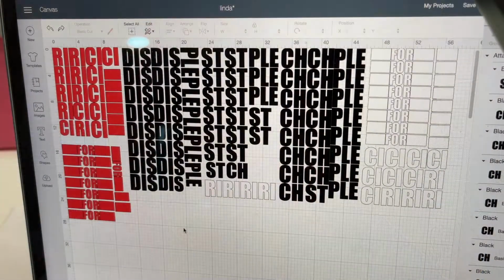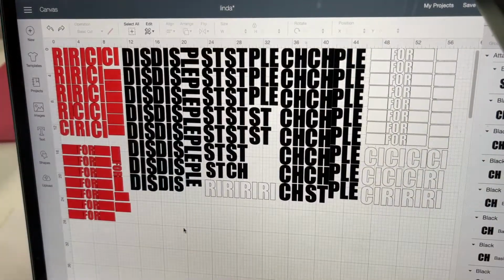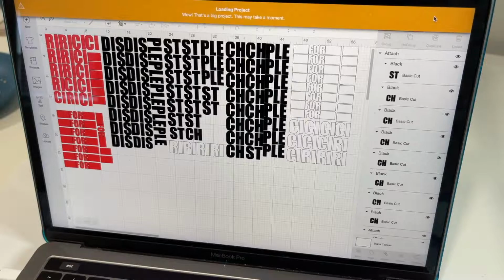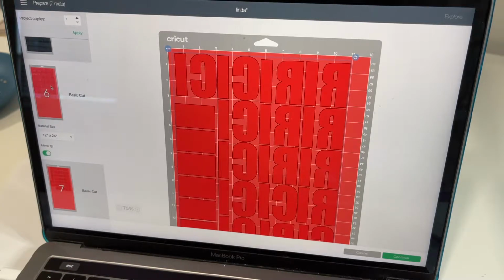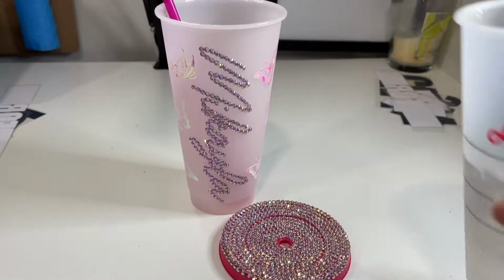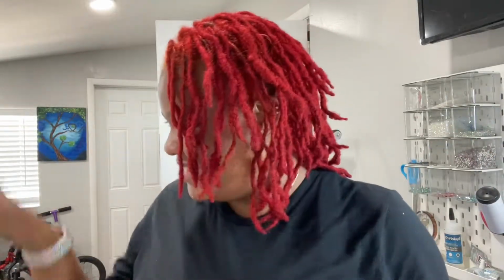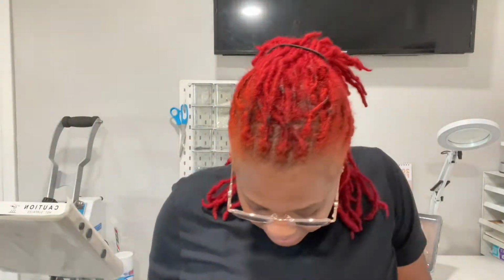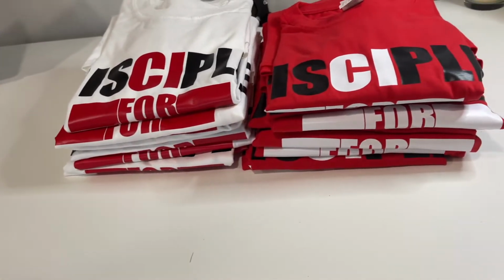MAKING 16 SHIRTS USING HEAT TRANSFER VINYL | TG KUSTOMS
This video is NOT A TUTORIAL!!

This is a quick video of me making 16 shirt.

Equipment details
Heatpress: Heat Press Nation CraftPro 15" x 15" High Pressure Crafting Transfer Machine
Vinyl: Florida Flex and Michaels
Cutting machine: Cricut Explore Air 2

Round Acrylic keychain bundle
Key Rings and Tassels Bulk
e600 glue
Wax pen
Overhead phone stand
Cricut infusible onesie
Cricut infusible ink